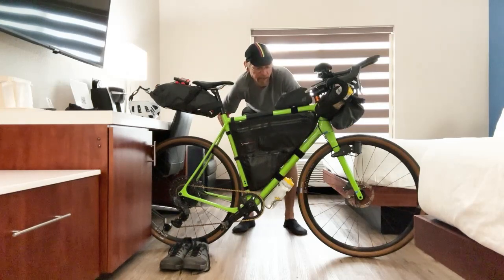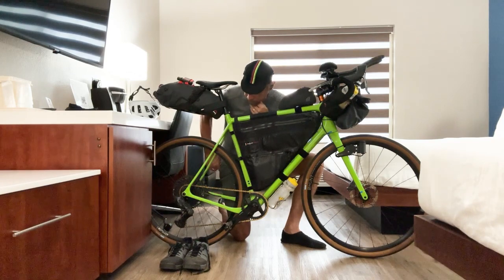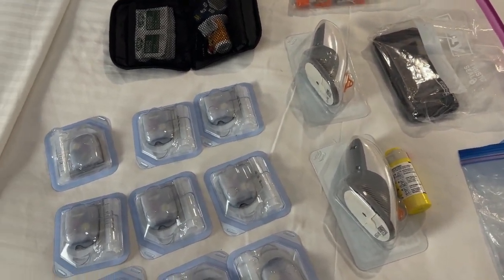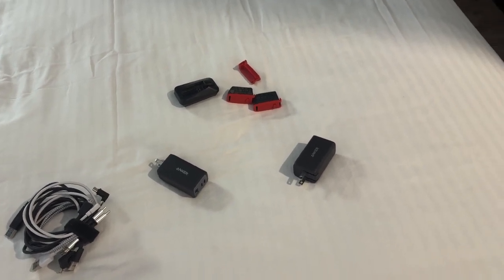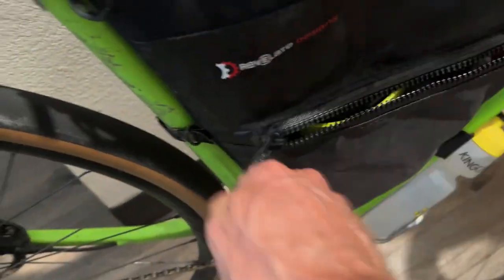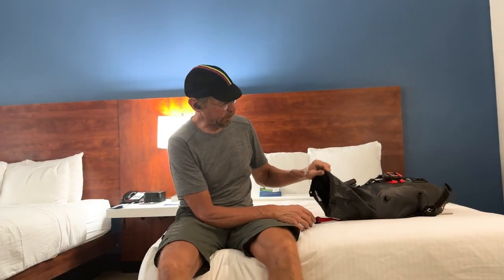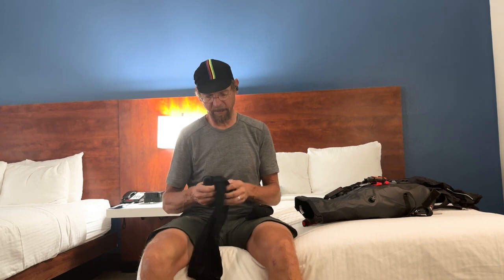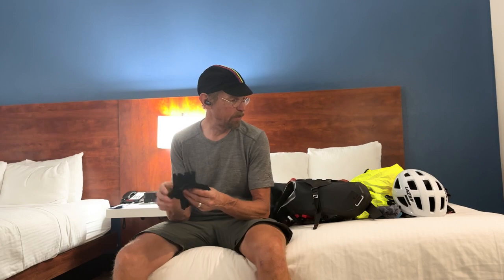Southern Tier Bike and Gear Deep Dive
This is a long one. I hope there are a few bike tour and bike packing people out there that find it interesting.